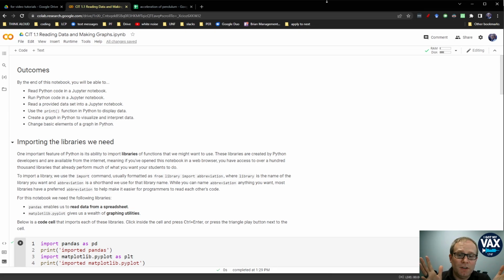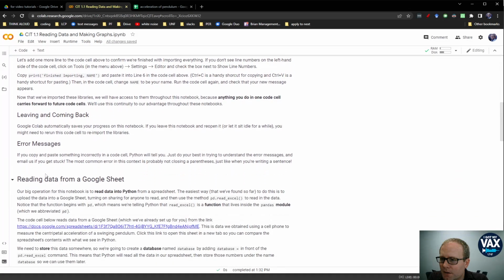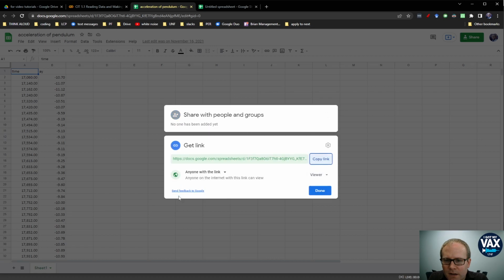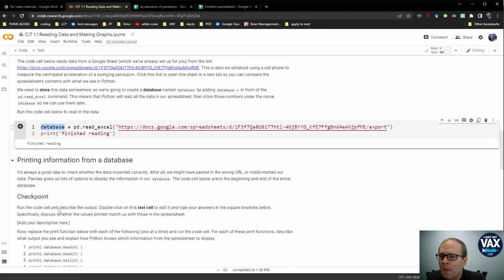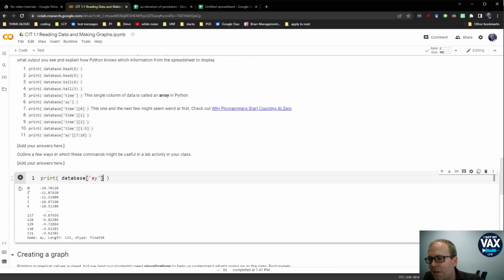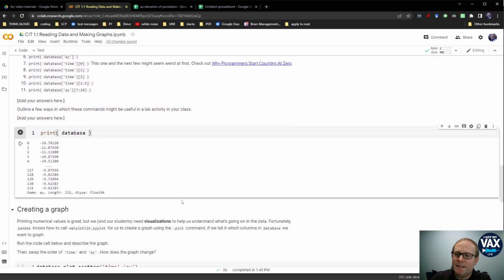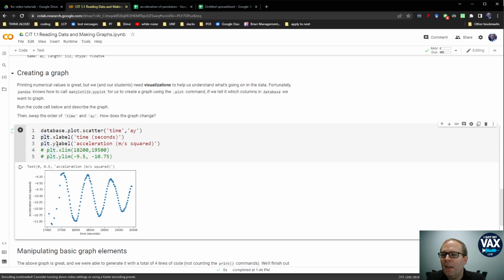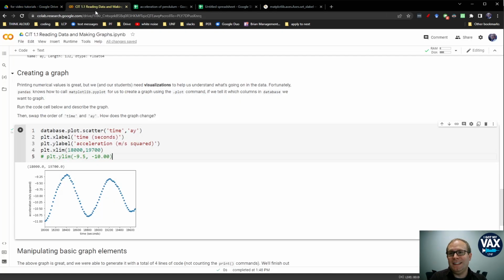Importing Lab Data to a Jupyter Notebook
We can use the pandas library to import data from our lab experiments into Jupyter notebook.

Thank you, patrons! Fan Xinyu, Don Williams, Tripp Bishiop, Jean-Manuel Izaret, Mostafa Ahmadi, Massimo Bosetti, Brad Moser @ Physics Alive, LKC, Ajay Joseph

This episode is brought to you in part by the University of North Florida Department of Physics, the Voya Foundation, and the American Institute of Physics.